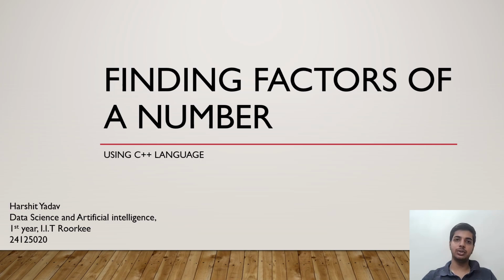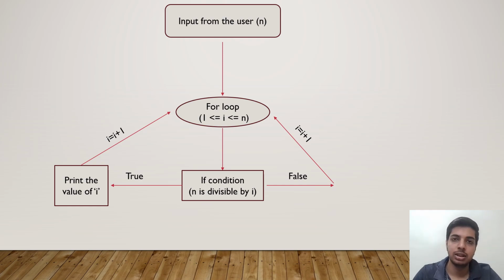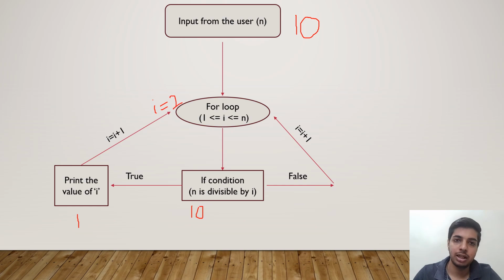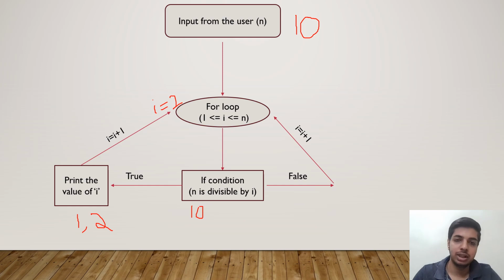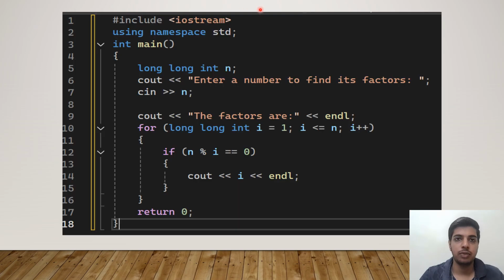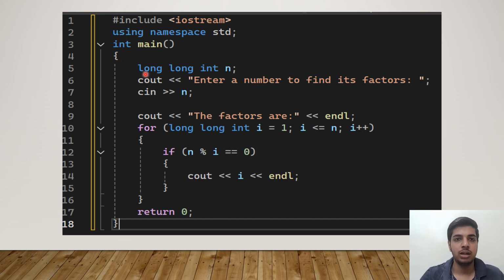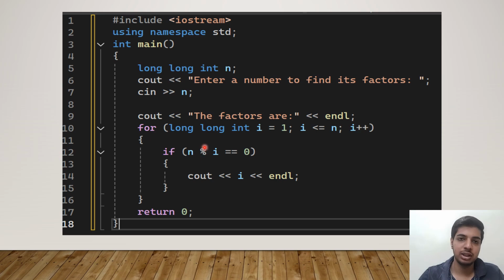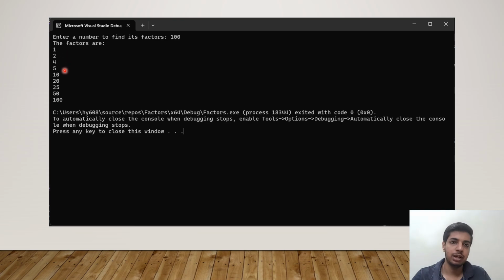C++ code for finding FACTORS OF A NUMBER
HARSHIT YADAV